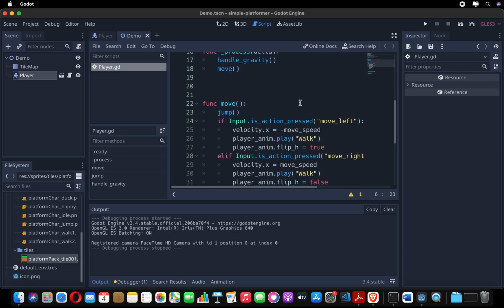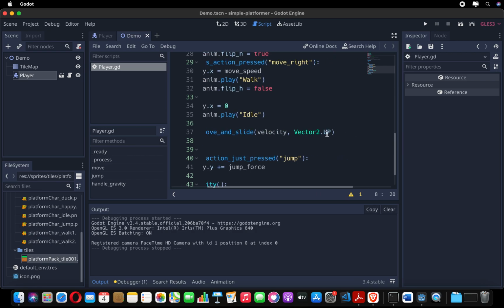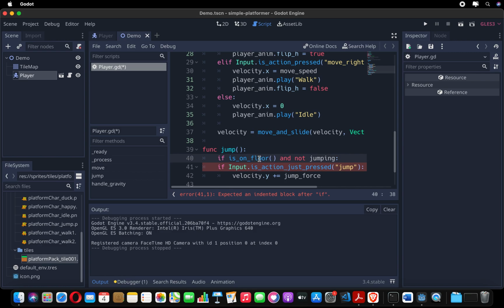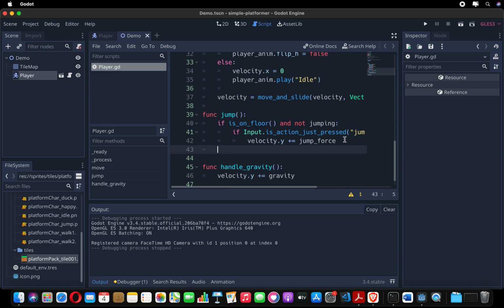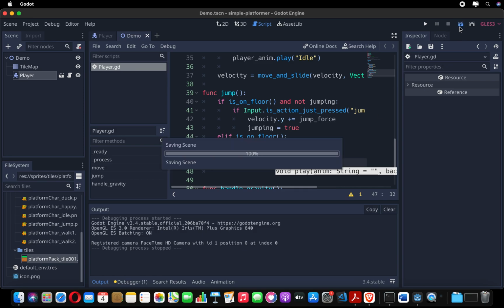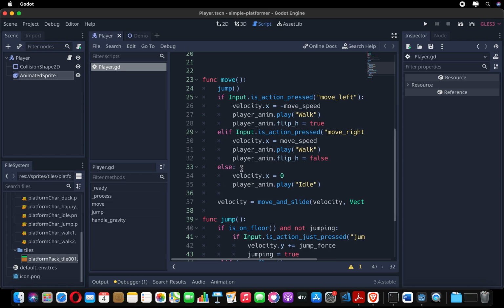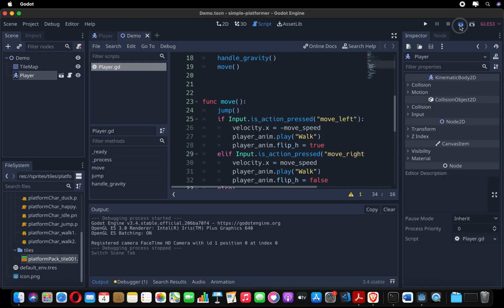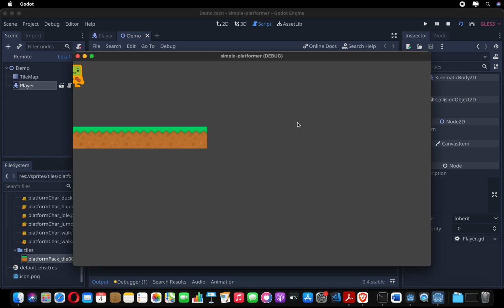Player Jump Part 2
Introduction To The Game Development With Godot Series

In this video, we set up our player jump